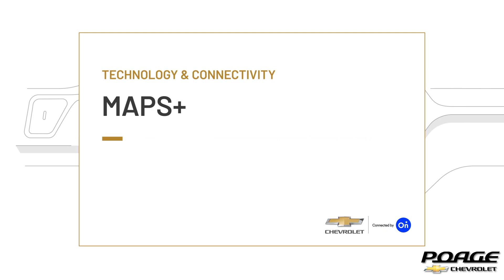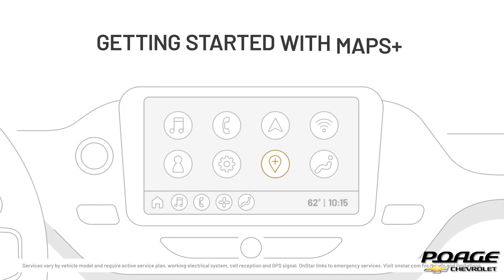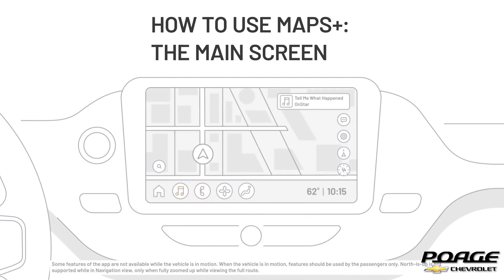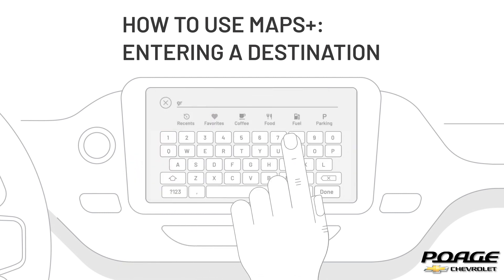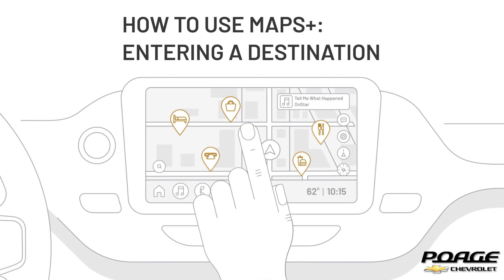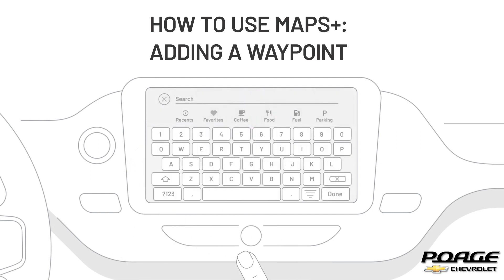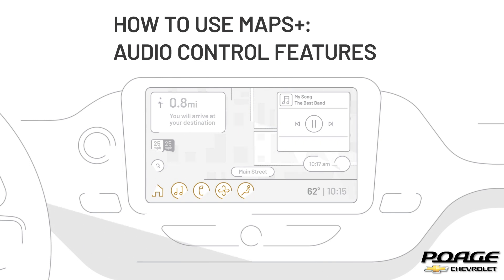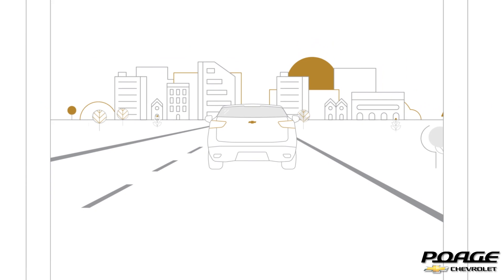Chevrolet Maps+ | Learn How to Use it | Poage Chevrolet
We are located at 851 W Pearce Blvd, Wentzville MO 63385

Poage Chevrolet of Wentzville is a complete Certified Service Automotive Facility, and since 1960, the Poage Automotive Group has been the trusted dealer for all of your vehicle needs. Certified Services include auto repair, body shop repair, oil changes, state inspections, parts, and a full line of accessories. Poage Chevrolet of Wentzville has supplied new and used cars, trucks, and SUVs to the O'Fallon, Wentzville, Lake St. Louis, Wright City, Troy, St. Peters, and Warrenton areas. Our Chevrolet dealership, located right along I-70, is a convenient choice for customers looking for a new or certified pre-owned vehicle in the area. Our staff of highly knowledgeable and enthusiastic sales agents is standing by and eager to assist you in any way that they can. There is a reason why we are the preferred dealership in the region. Come see for yourself today, and stop by your Chevrolet Certified Dealership to learn more. CarBravo coming soon!